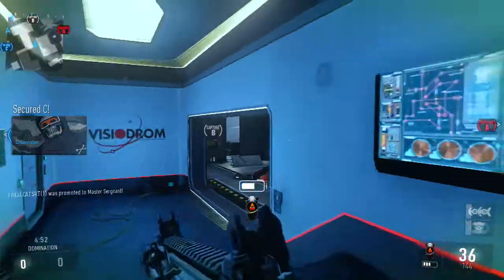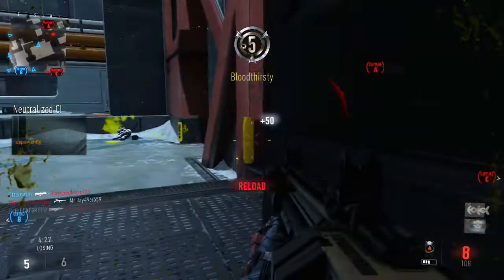Advanced Warfare - IMR DNA BOMB on Horizon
Hey everyone, I hope you enjoy my DNA Bomb on Horizon. This map has changed from my least favorite to one of my most favorite.